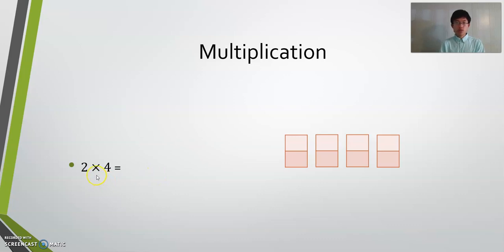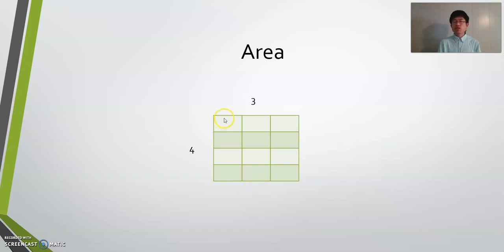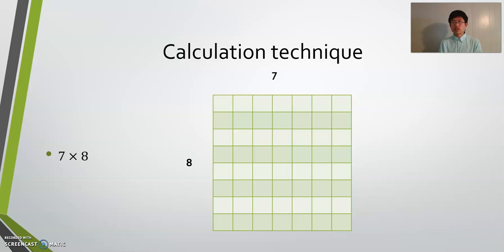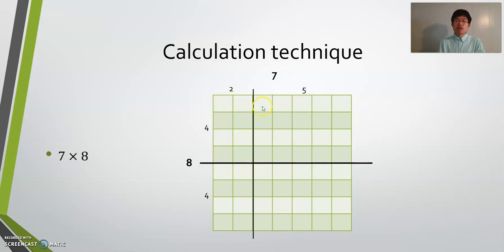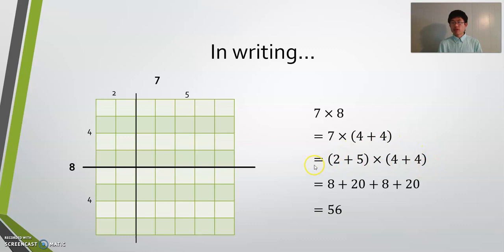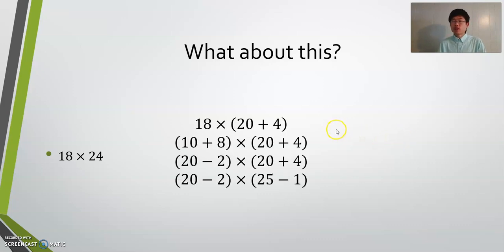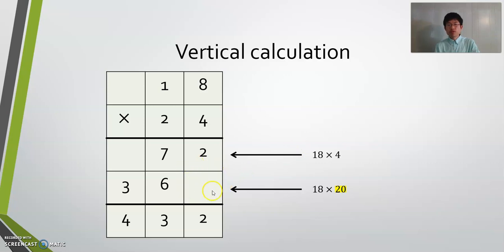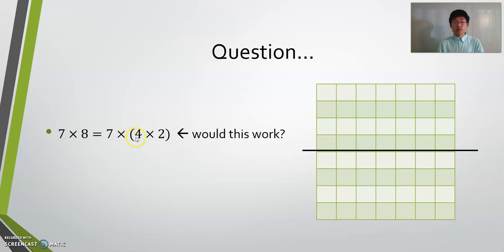[Part1] Distributive Property - Multiplication using a Technique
This is part 1 of two videos about distributive property.

Instead on relying on calculators so much, let's look at multiplication relying on your ability/skill using what you know.

Spreading cat photos.
Thumbnail was drawn in 5min. (there were not so much drawing this time).